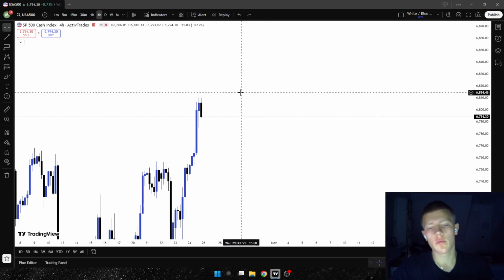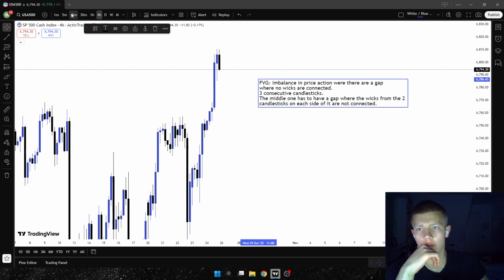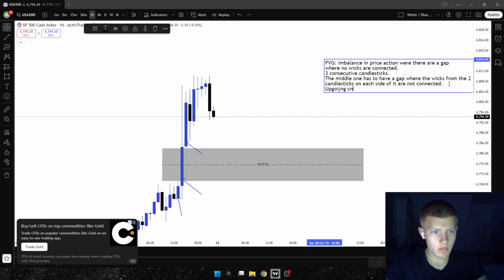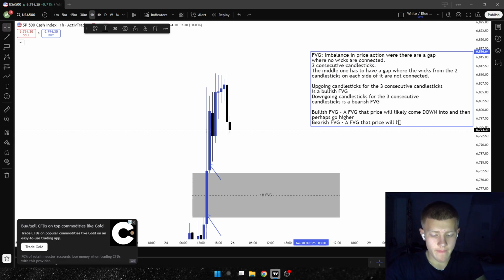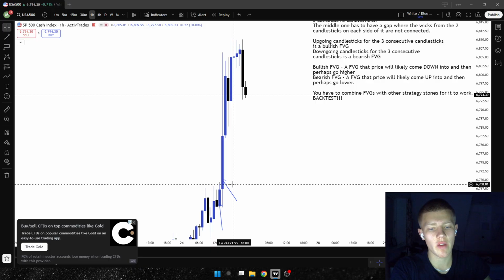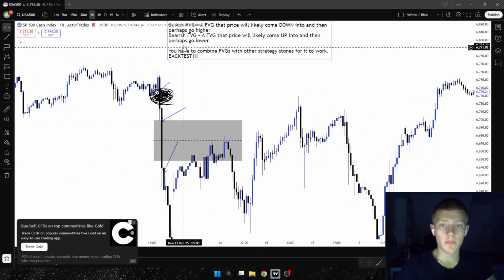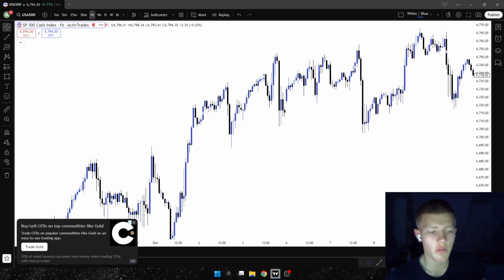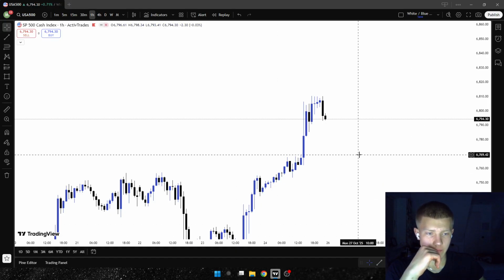Unprofitable Diaries Day 13 - FVG's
Unprofitable Diaries Ep. 13 | FVG's